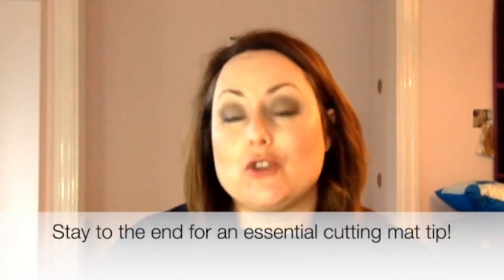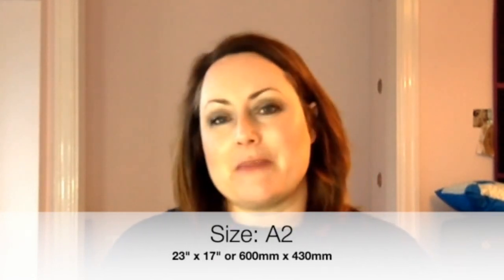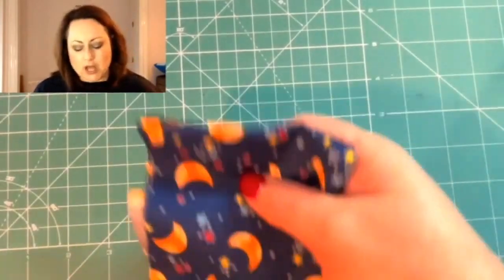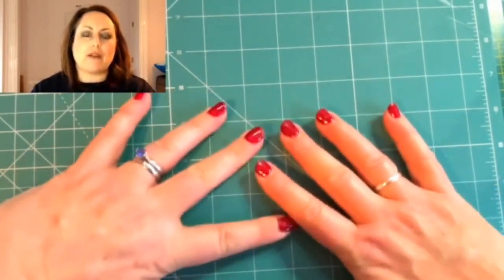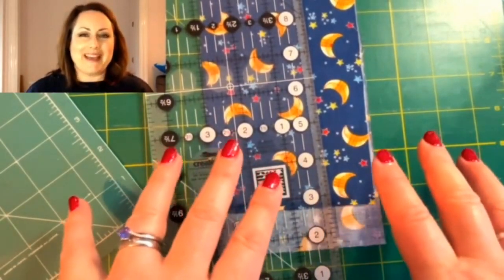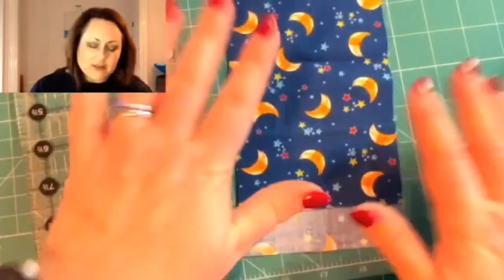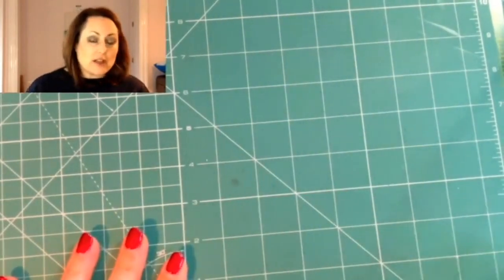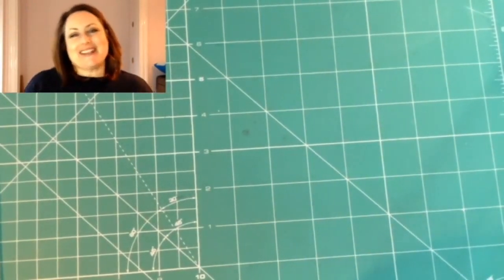💡 Find out which cutting mat is best for sewing and quilting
So, ever wondered which cutting mat is best for your sewing and quilting?  There are lots of self healing cutting mats available for you to buy, but it can be a bit of a minefield if you don't know which one to choose and why.

Cutting mats are an investment as they will last you a number of years if looked after properly, so you want to make sure you've chosen the best one to start with.

So here's my view on which brand and type of cutting mat you should invest in - and which would be a BAD cutting mat to buy!

00:00 Intro
00:41 What size cutting mat for sewing and quilting
01:42 What type of cutting mat is best
04:48 Best brands of cutting mats
06:17 How to store cutting mats